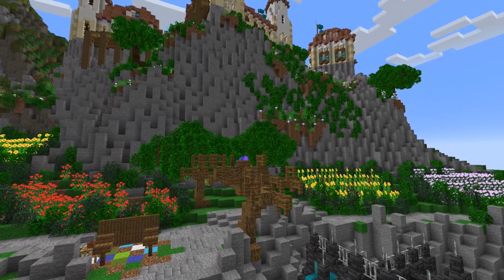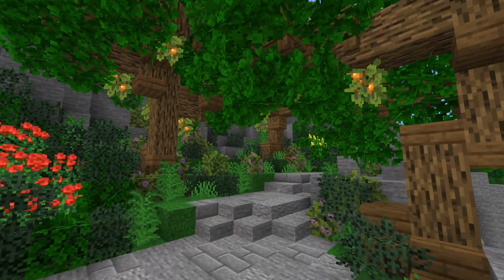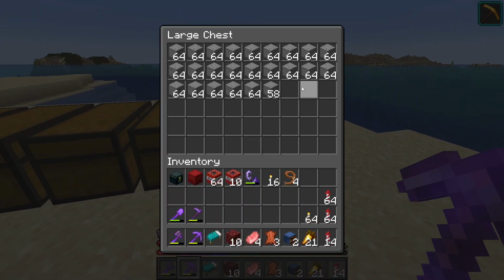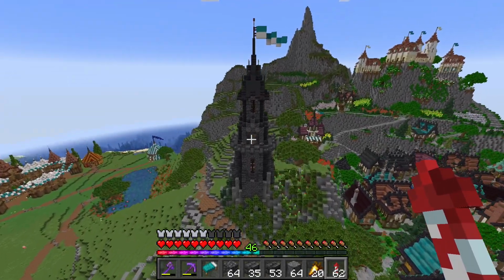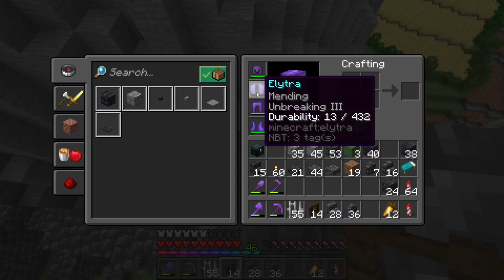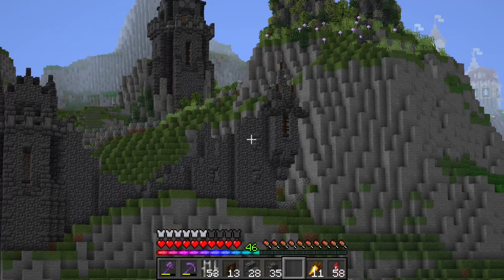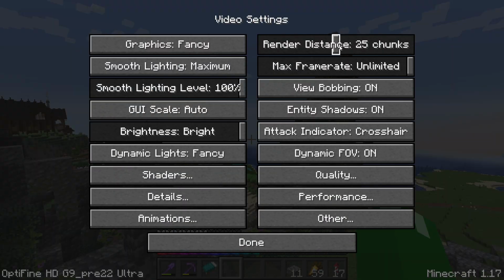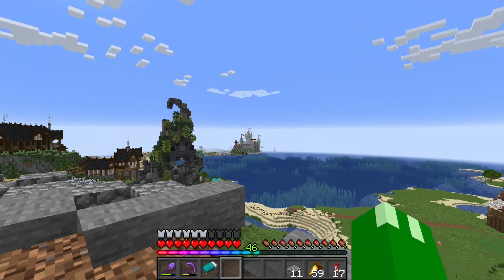Building a RUINED CASTLE part 2 - Let's Play Minecraft 1.17 Survival - Episode 52